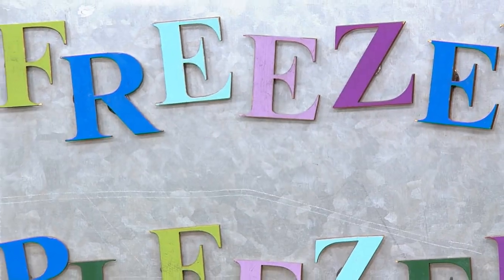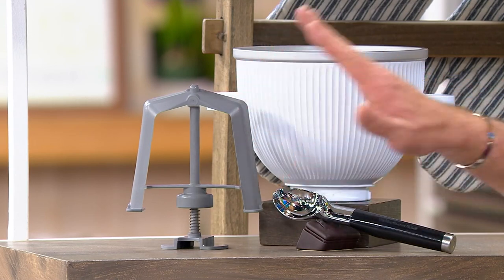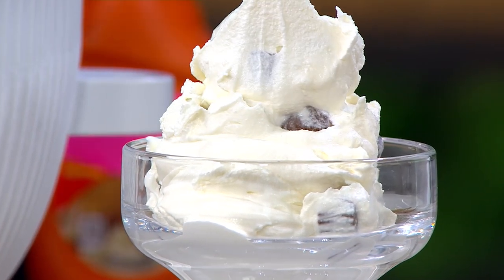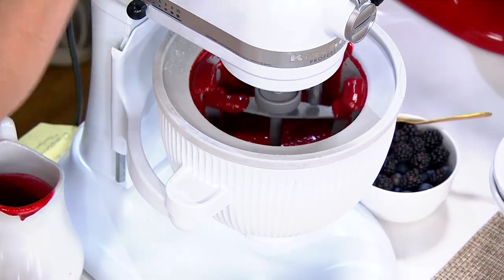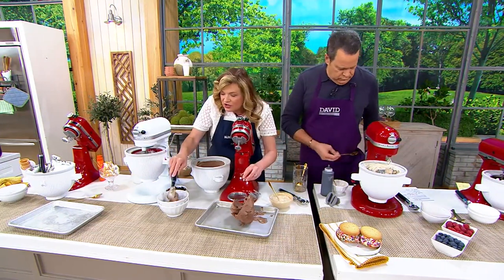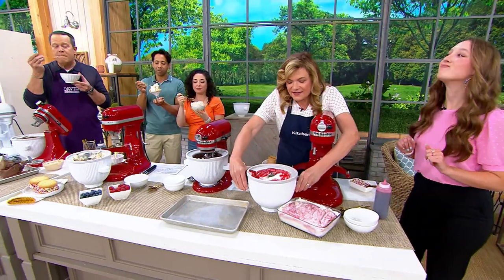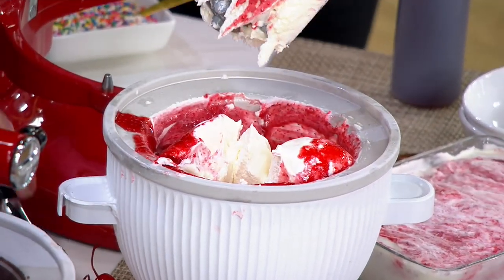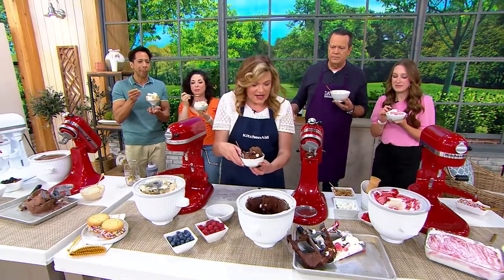KitchenAid Ice Cream Maker Attachment w/ Ice Cream Scoop on QVC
Attach this ice cream maker to your KitchenAid stand mixer to make cool and creamy frozen treats that the whole family will enjoy. From KitchenAid.